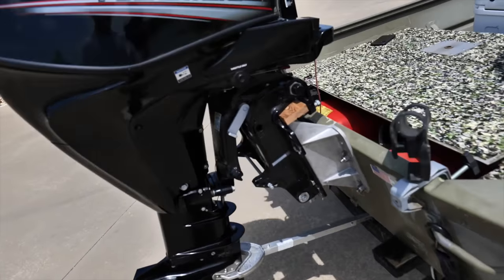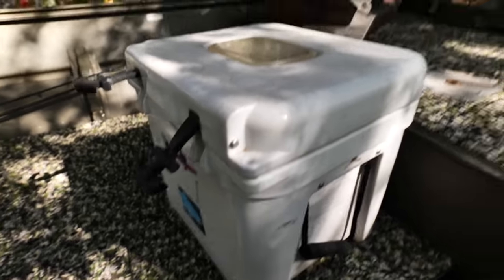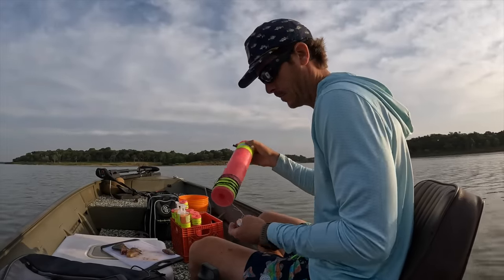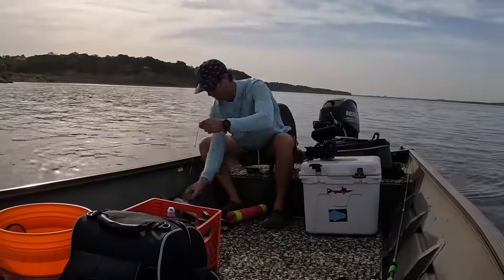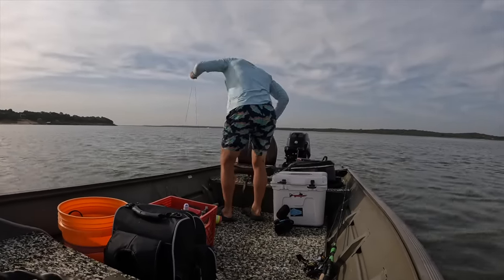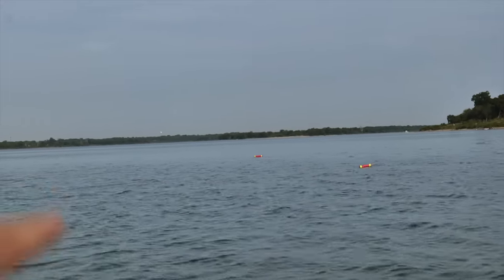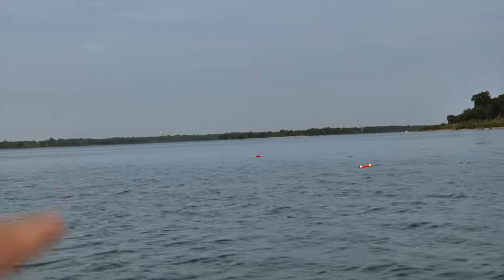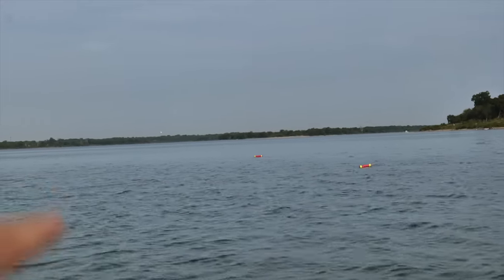FISHING MY DIY JUGS | Filling the Cooler with Catfish!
It's time to go fishing with our DIY jug lines with our upgraded jon boat modification! These home made catfish jugs are easy to make and with some fresh bluegill for bait, these jugs are getting tugged!

FISHING RODS, REELS, TACKLE, LINE, LURES, BAITS & GEAR